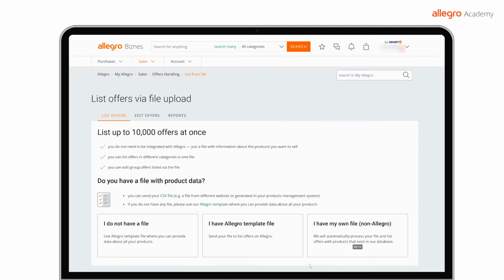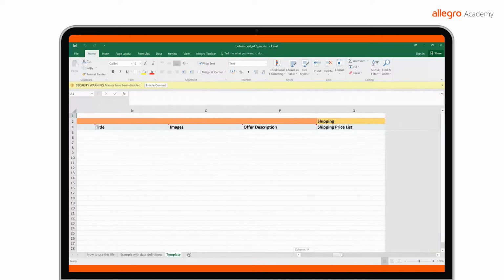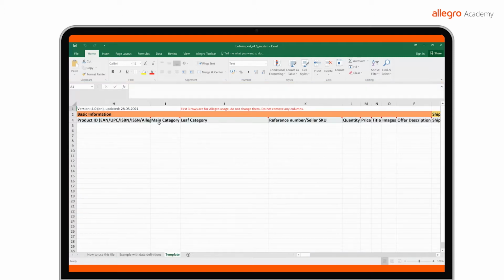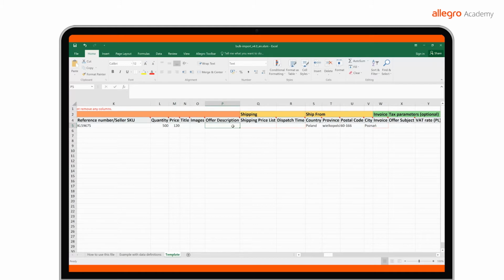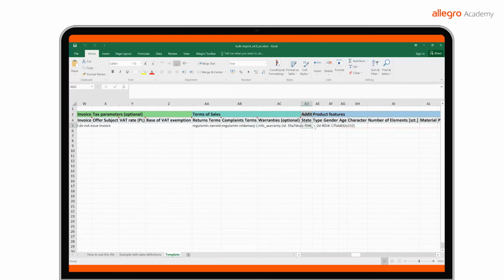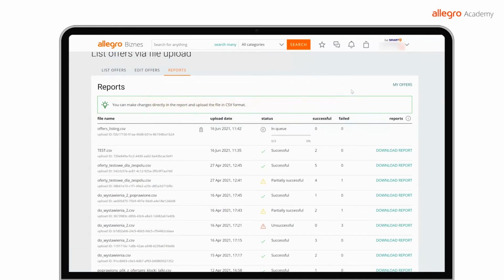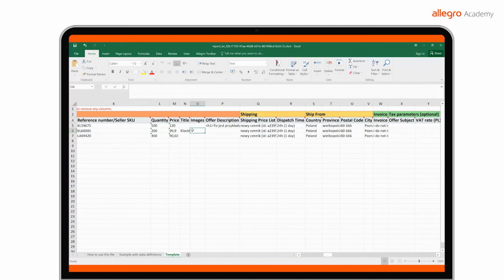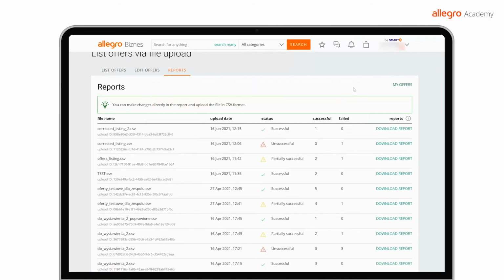Listing offers via file upload without macros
This video guide 💻 shows you how to list multiple offers on Allegro at once from a file that does not use macros 🔛